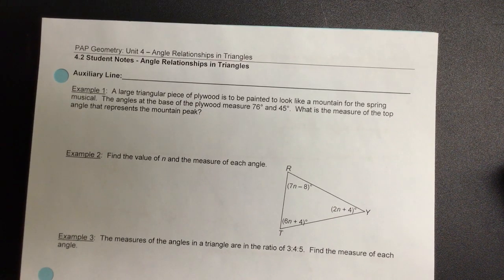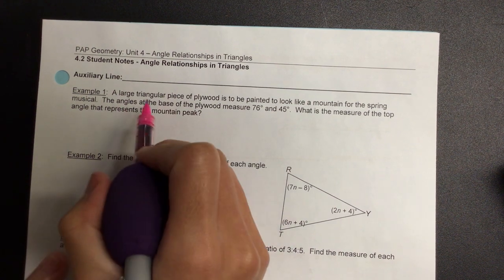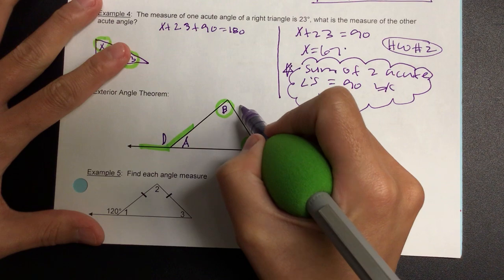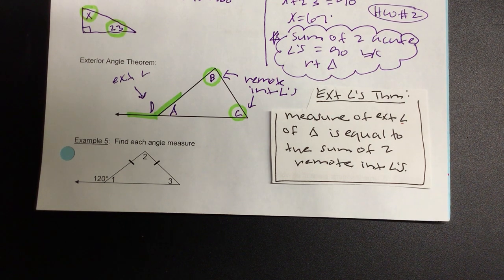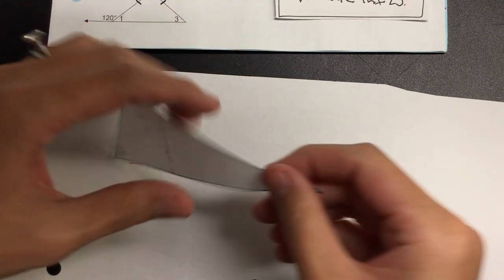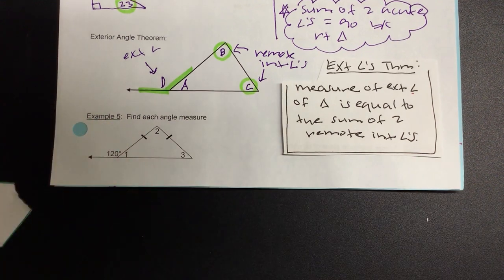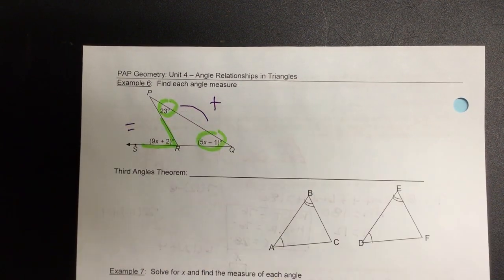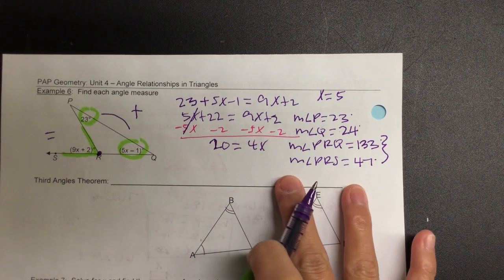4.2 Notes: Angle Relationships in Triangles